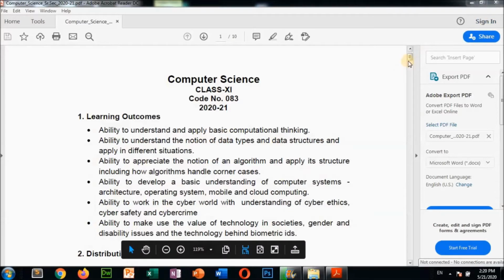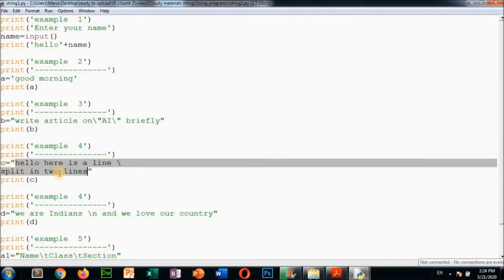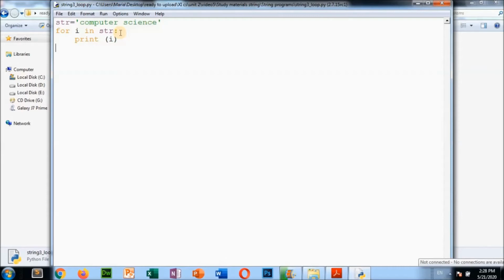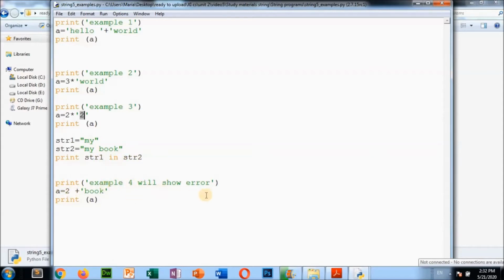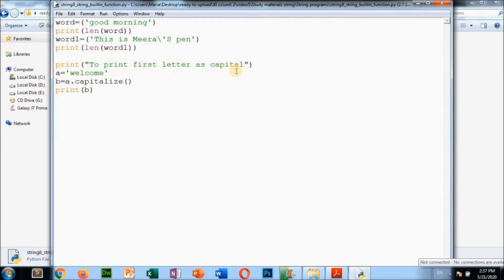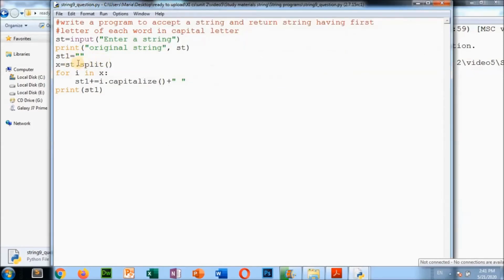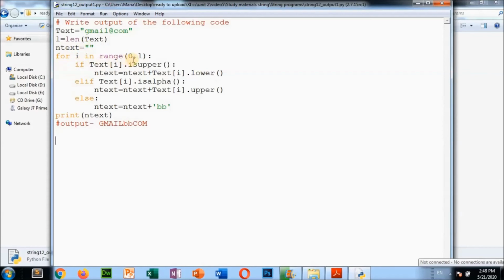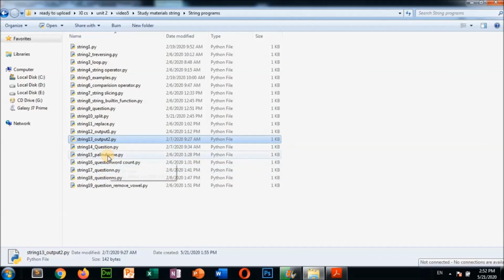Computational thinking and programming1| String | Computer science | Class 11 |CBSE|2020-21| video-5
Unit 1:
Class 2 (Boolean Logic,Number system,Encoding schemes,ASCII,UTF,Unicode)
class 3 (Compiler,interpreter,Operating System,cloud computing)

Unit 2:
class 1 (Problem solving cycle,Algorithm,flowchart,pseudo-code,basic python programs)
Class 2 (Python features,token, identifier,comment,operator,execution errors)
class 3 (Conditional statements if else)